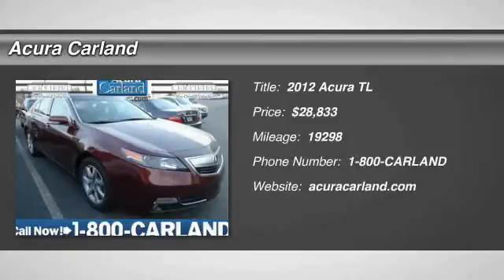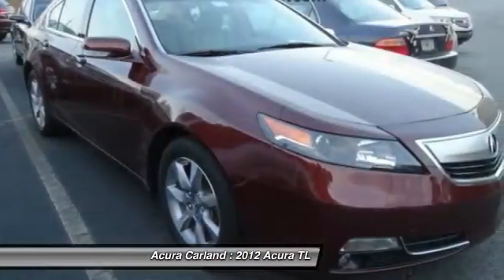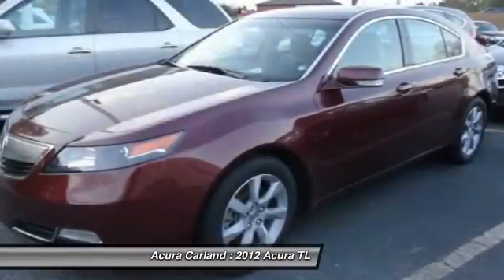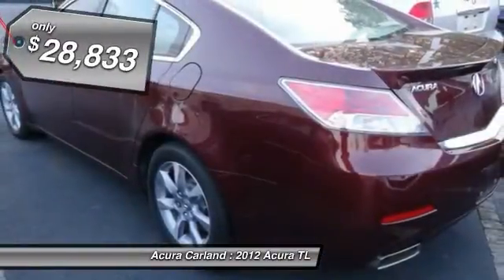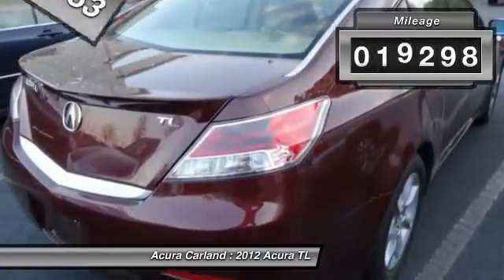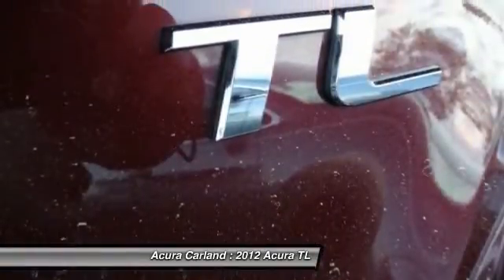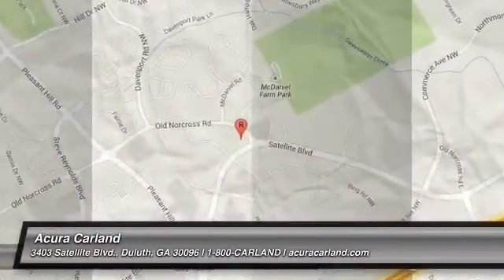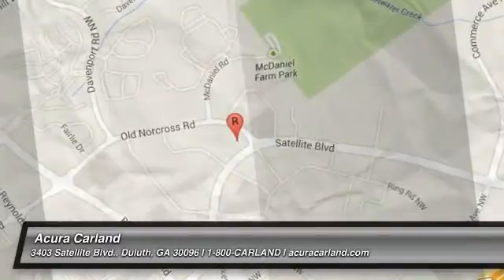2012 Acura TL Duluth GA EL017725A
2012 Acura TL Tech Auto - $28833

Acura Carland
3403 Satellite Blvd.

Welcome to Acura Carland! Where every NEW Acura comes with FREE LIFE TIME WARRANTY !!!  When your newly purchased Acura from Acura Carland comes with the CARFAX BuyBack Guarantee, you know you're buying smart. Very few vehicles meet the exacting standards of Certified Pre-Owned status. This TL Tech Auto has met those standards.  This Acura TL is one of several ultra-low mileage vehicles available at Acura Carland.  More information about the 2012 Acura TL:  Thanks to its aggressive styling, the TL stands out in its class its two separate models cater separately to comfort-oriented buyers and performance enthusiasts. Although the TL is not priced particularly low, the sum of technology features offered in the TL is better than most other mid-size luxury cars.